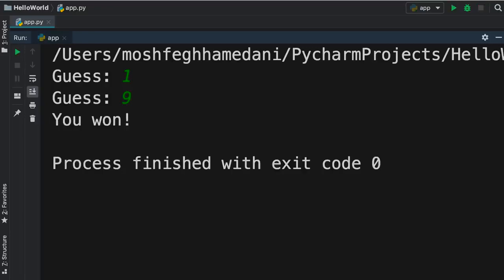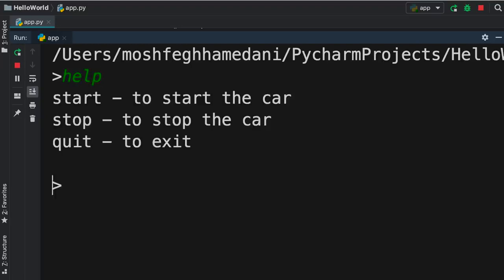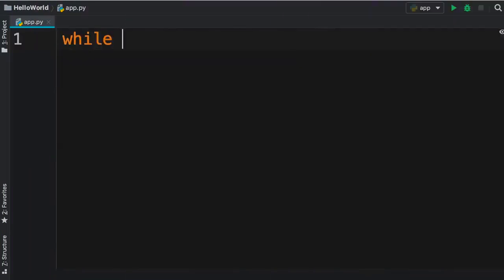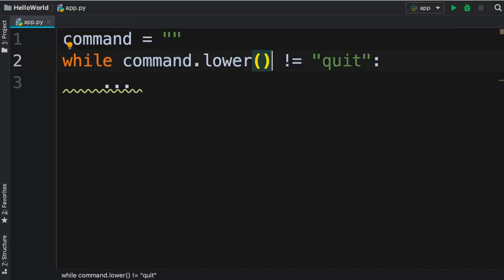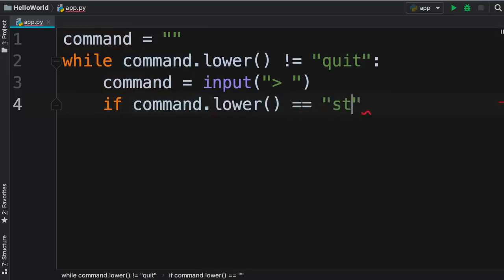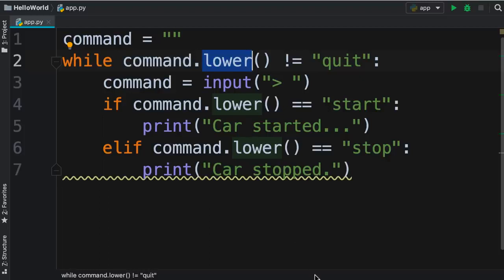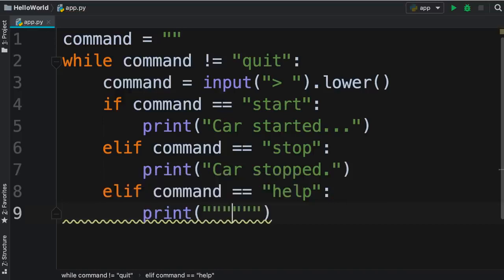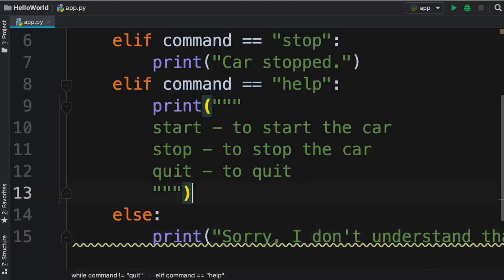Python Tutorial Building the Car Game